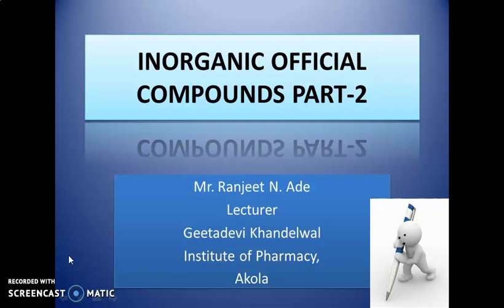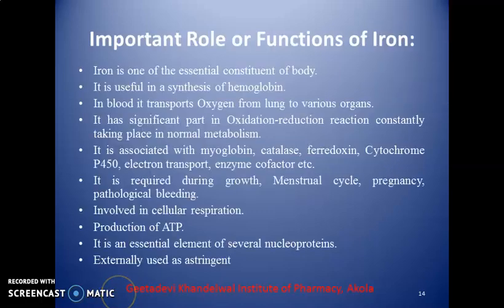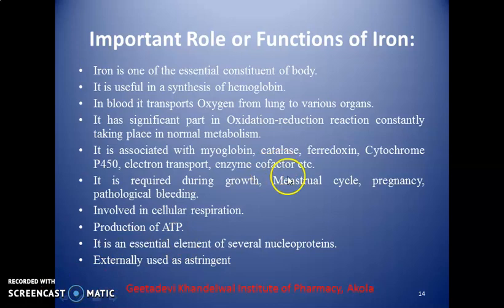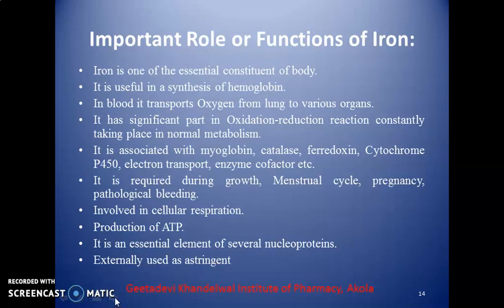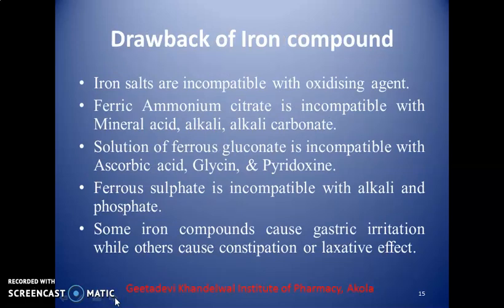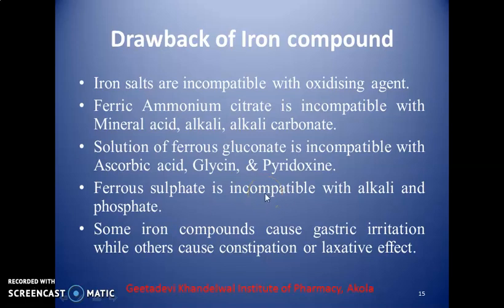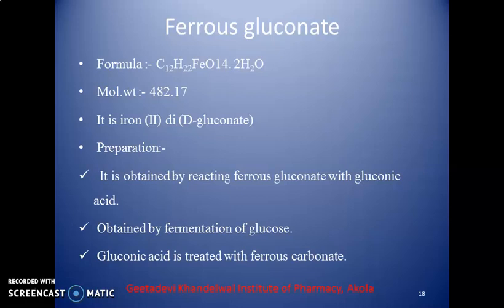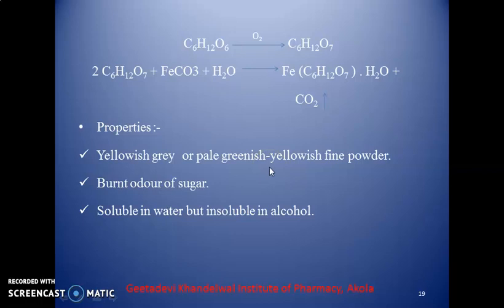Inorganic official compounds Part 2